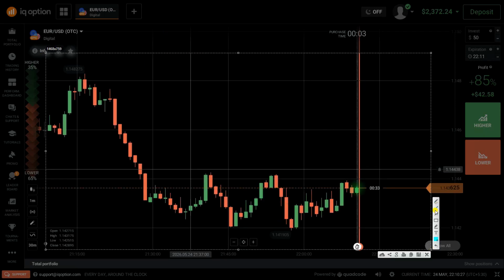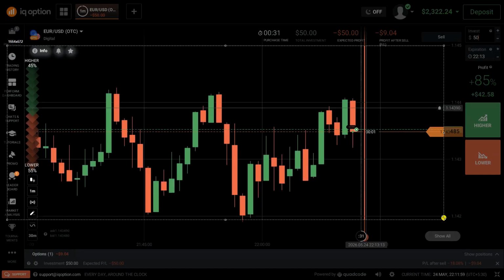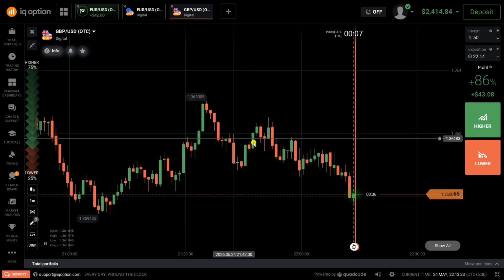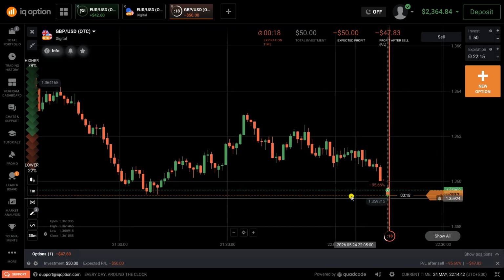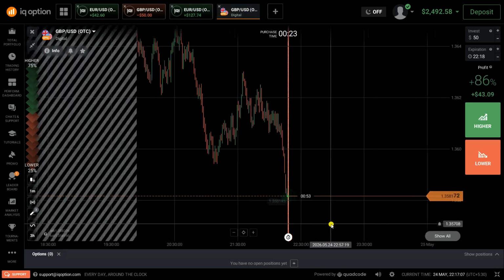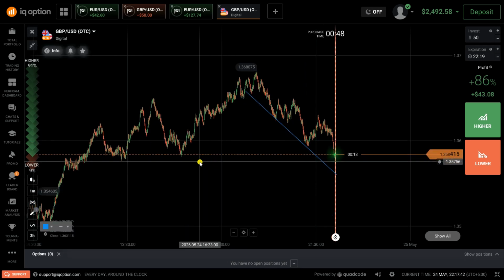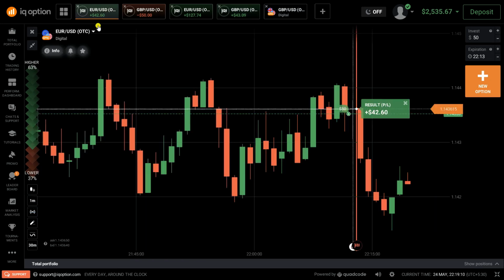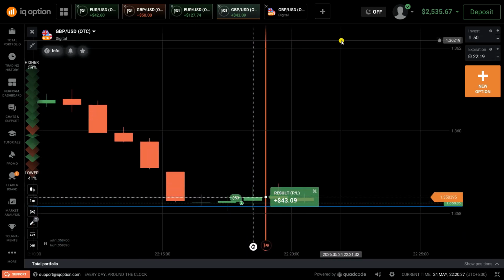Stop Using Indicators! 🚫Pure Price Action Binary Options LIVE.